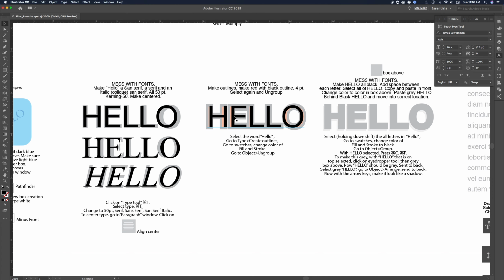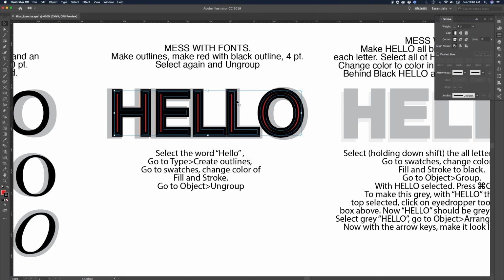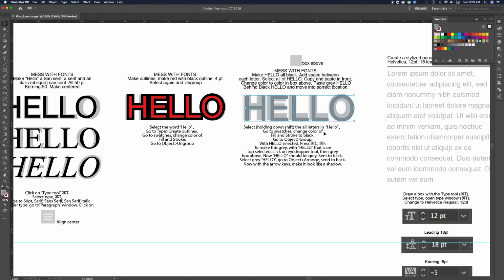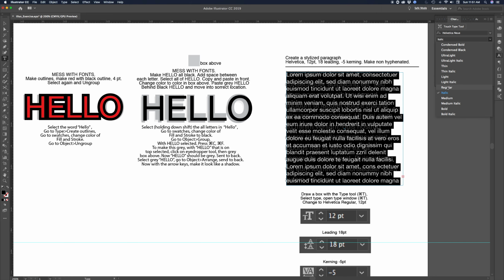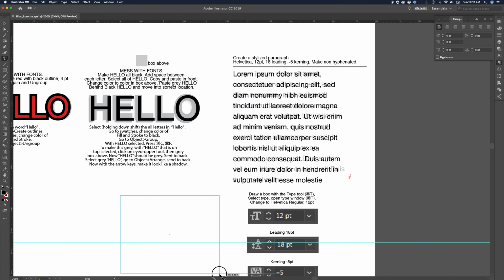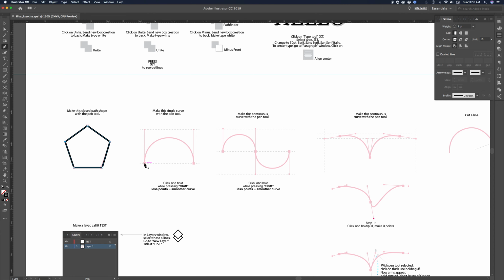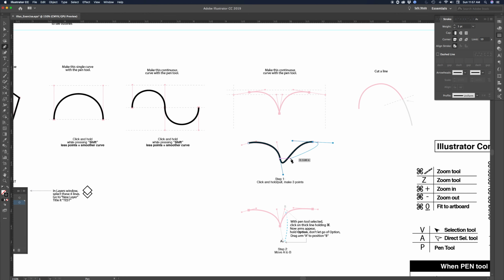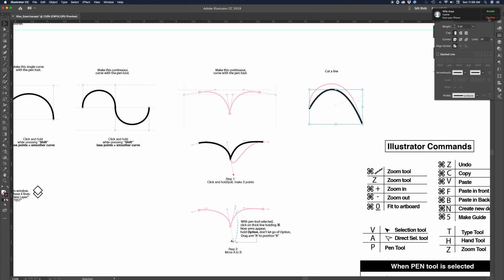JHornady Illustrator P03